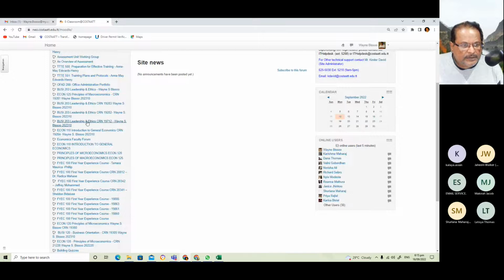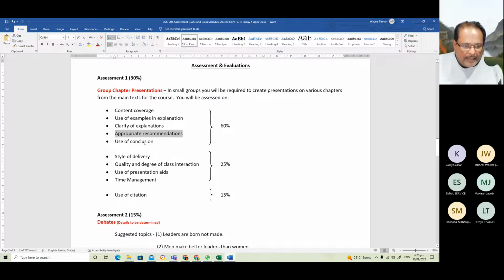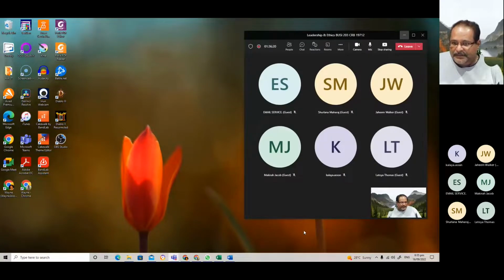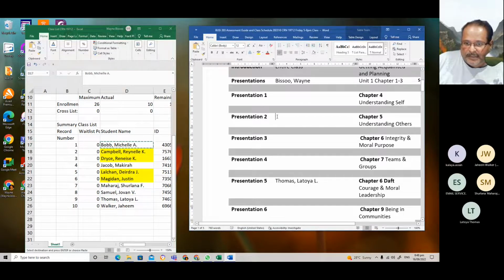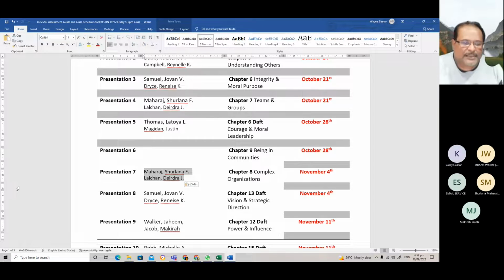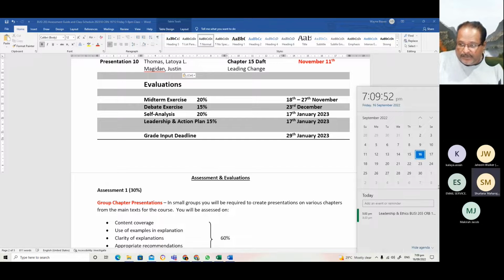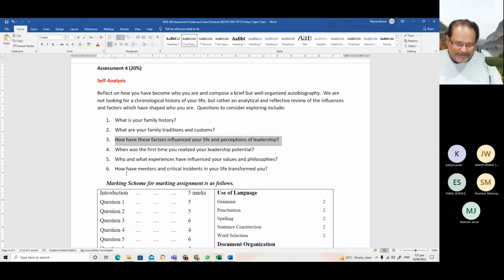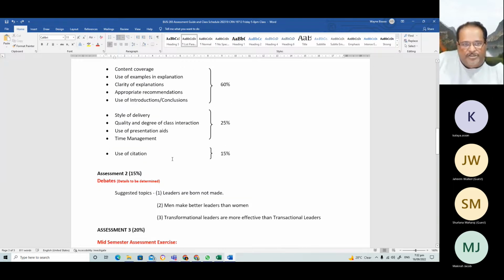Leadership & Ethics BUSI 203 CRB 19712 20220916 Session 2 Course Overview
BUSI 203 Course Overview